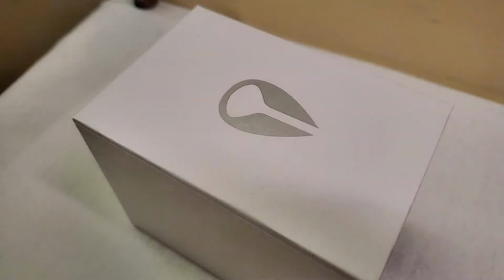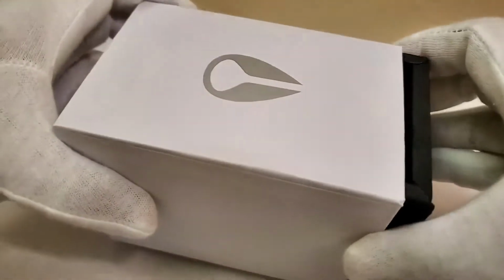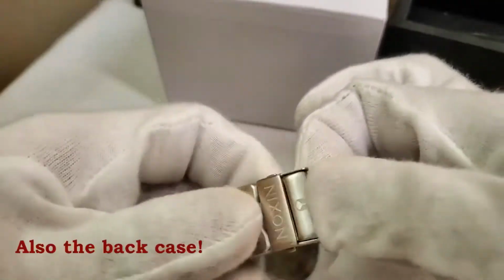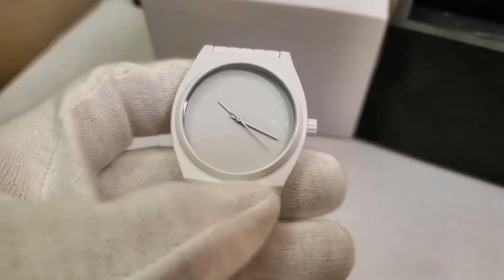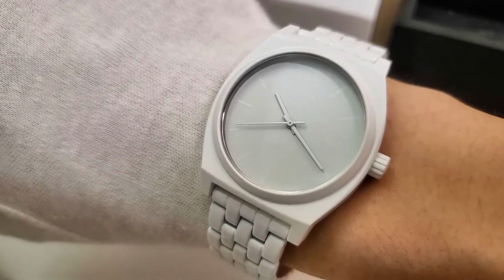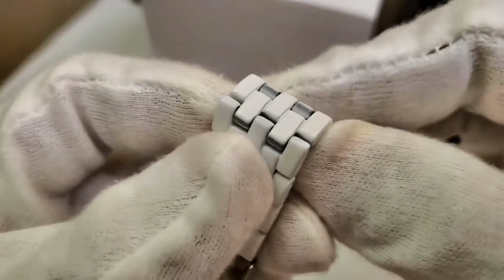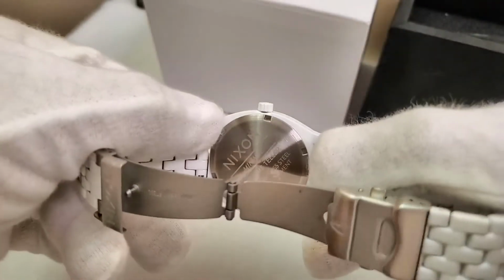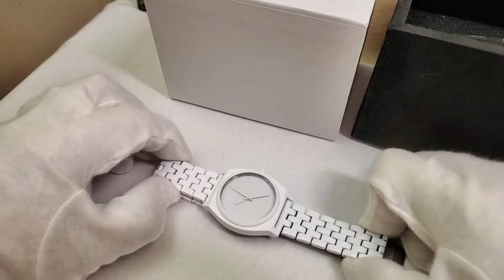Watch Review: Nixon Time Teller Men's Watch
A more or less 10-minute watch review of Nixon's all-white Time Teller Men's Watch.

A watch review from a Pinoy (Philippines) watch collector.